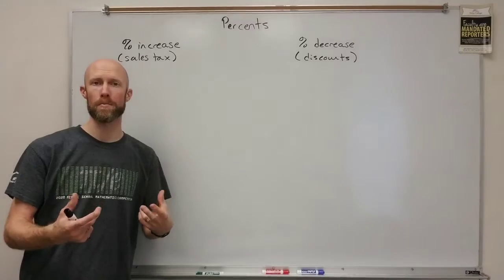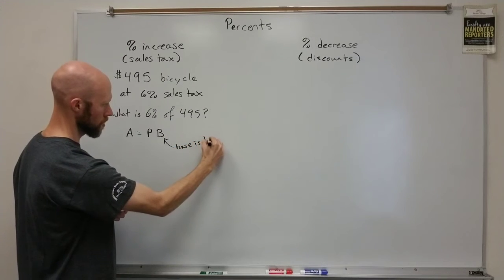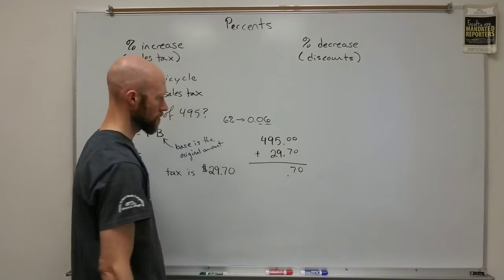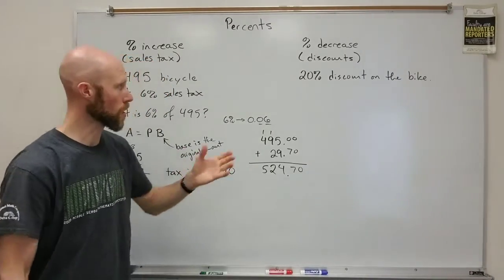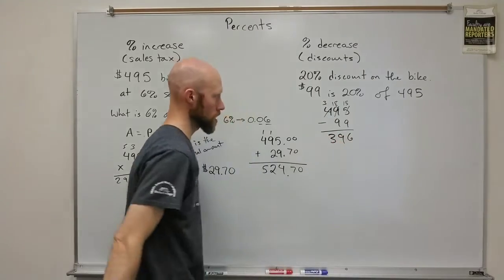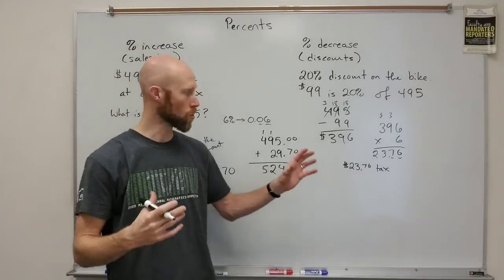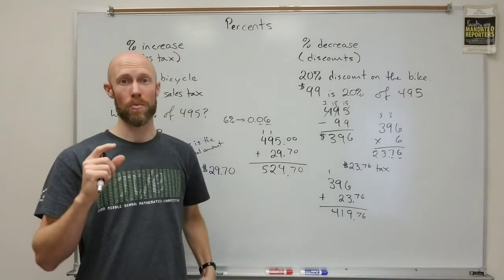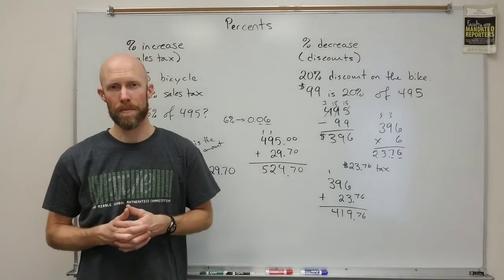Percents Part 2